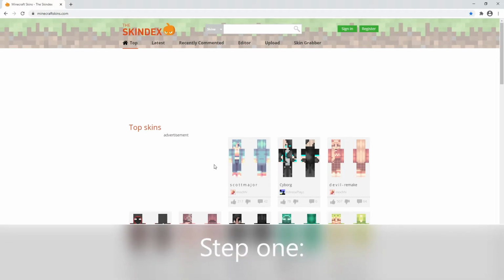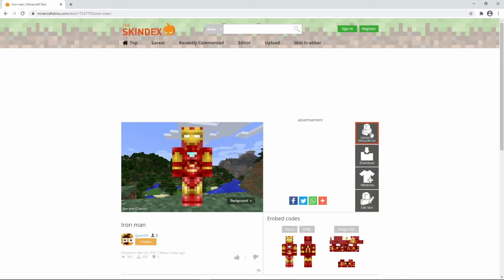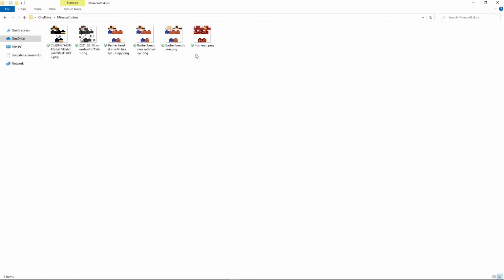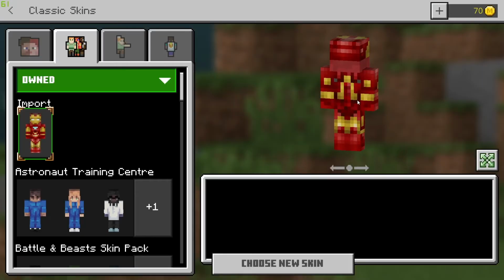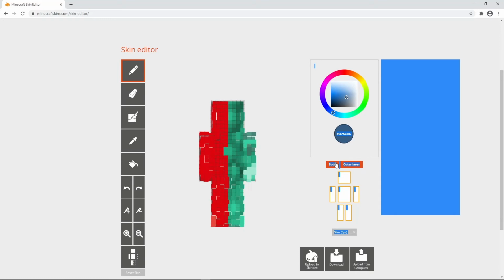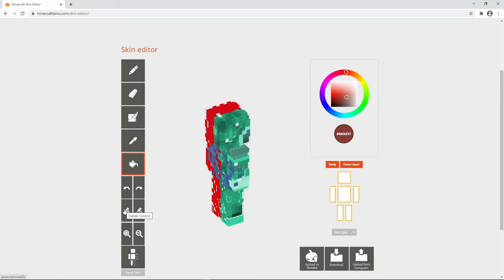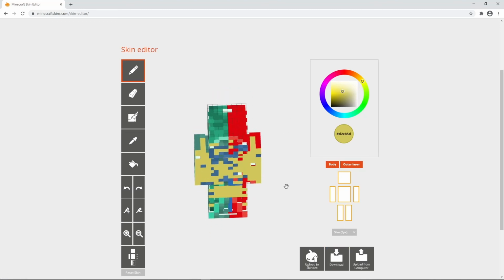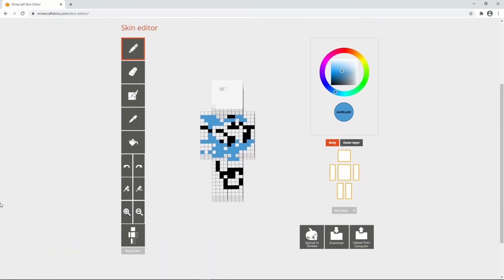How to get or Make Custom Skins for Minecraft Bedrock and java Edition! (Pc, & Mobile)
Have you ever wanted to paly as someone off a movie, tv program or anyone in  existence in Minecraft well now you can!!

In this video I will show you how to: Get skins that are already made, Edit skins that are already made, And how to make you own custom skins!